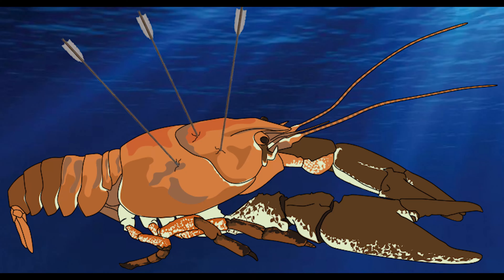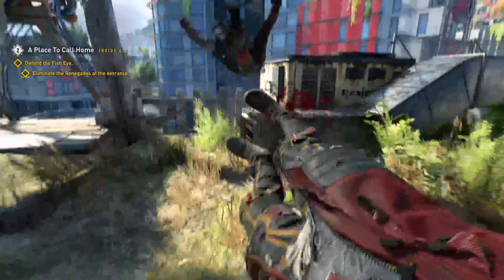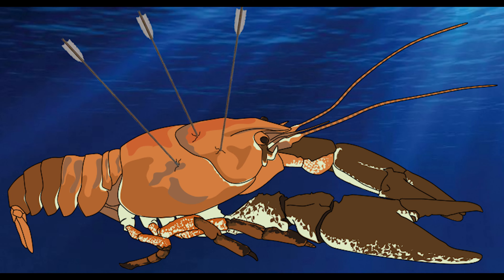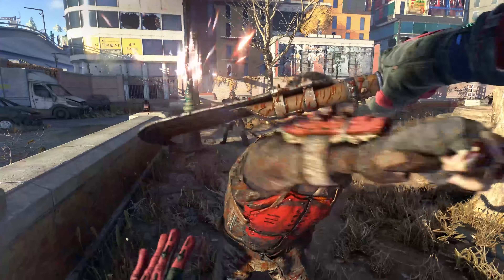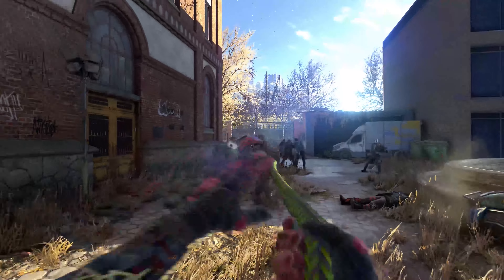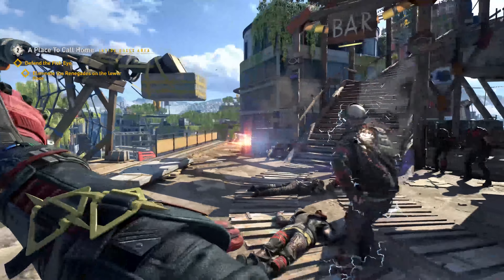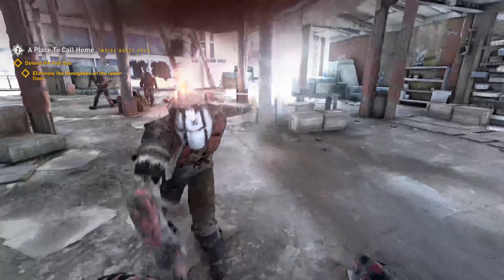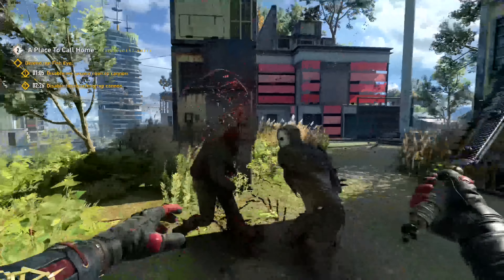Dying Light 2: Combat from 2019 VS Combat from 2021, What’s Changed? What's New?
This series is to collaboratively build up a complete playlist comparing every aspect throughout the years before the release of Dying Light 2!

Crayfish (Combat): That's this video lmao